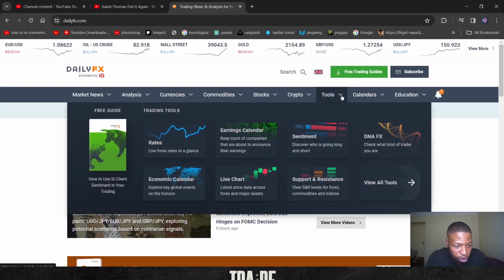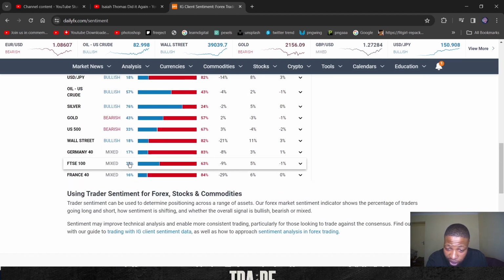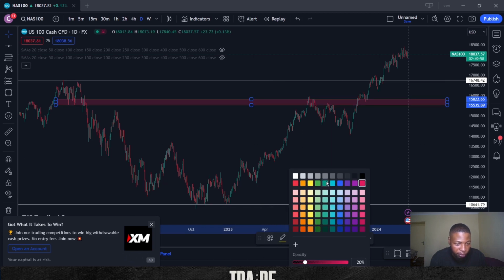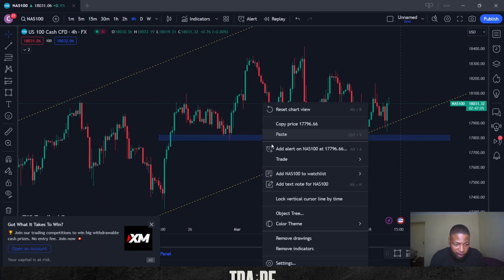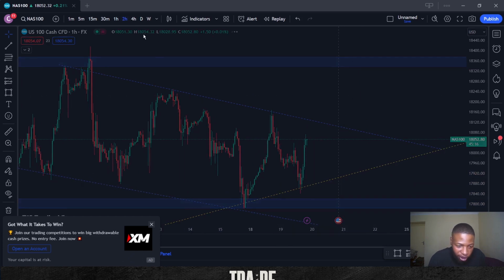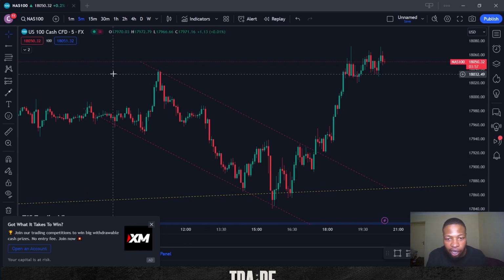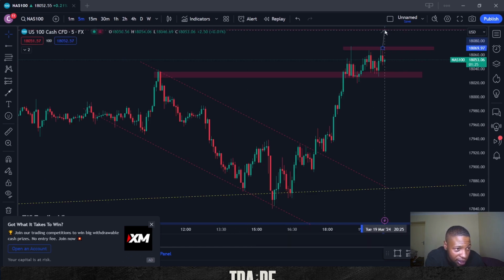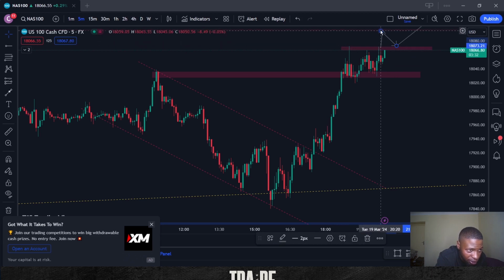[TRADETALK] Mastering the Forex: A Daily Strategy for Consistent Profits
Join our vibrant trading community where seasoned experts and novices alike converge to navigate the tumultuous seas of the financial markets. In our dynamic trading channel, you'll find a rich tapestry of insights, strategies, and market analyses that serve as guiding stars in your trading journey. Engage in lively discussions, exchange ideas, and stay ahead of the curve with real-time updates on market trends and opportunities. Whether you're delving into stocks, cryptocurrencies, or commodities, our channel provides a supportive environment where knowledge flows freely, empowering you to make informed decisions and seize lucrative opportunities with confidence.

Step into a realm where the pulse of the market beats fervently, and the spirit of collaboration reigns supreme. Our trading channel is your gateway to a world of endless possibilities, where every chart is a canvas and every trade a brushstroke in your quest for financial success. Immerse yourself in a community fueled by passion and driven by a shared desire for prosperity. With a diverse array of trading styles and perspectives, you'll uncover invaluable insights that transcend boundaries and elevate your trading prowess to new heights. Join us today and embark on a journey where the thrill of the trade meets the wisdom of the crowd, propelling you towards your goals with unwavering momentum.